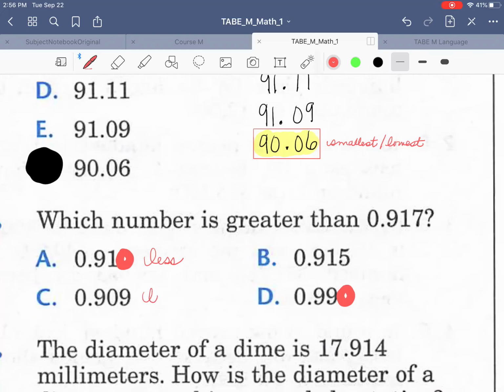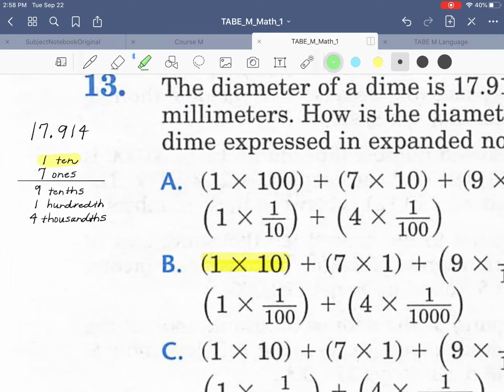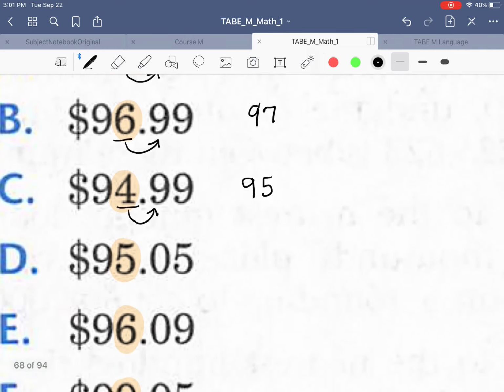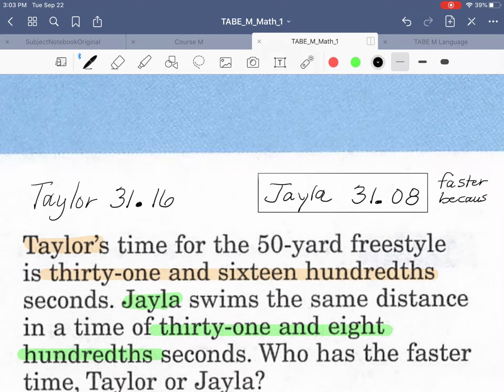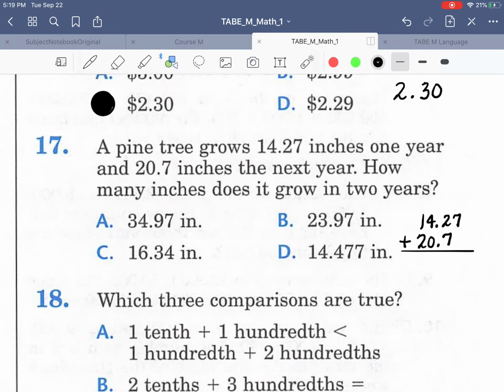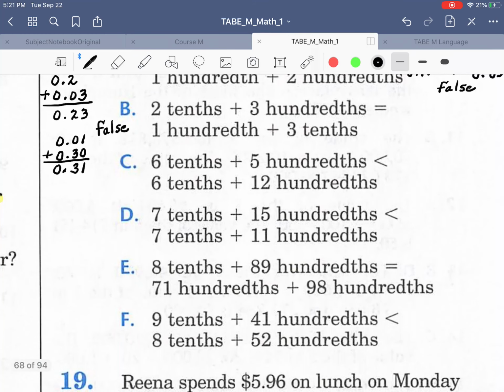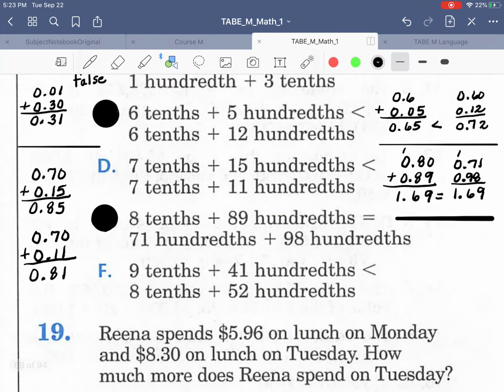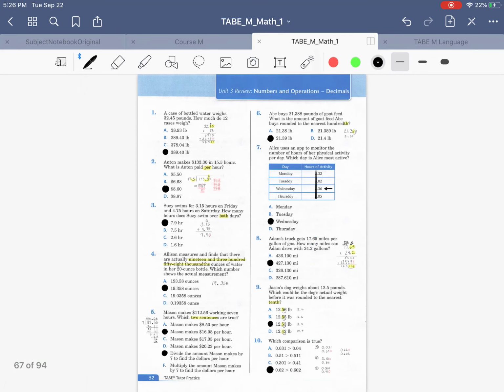Unit Three Review